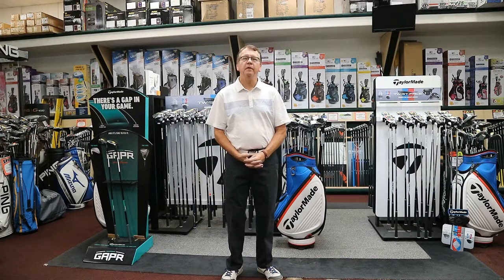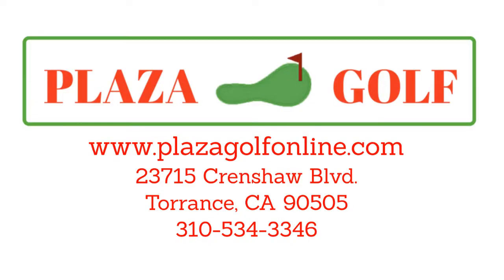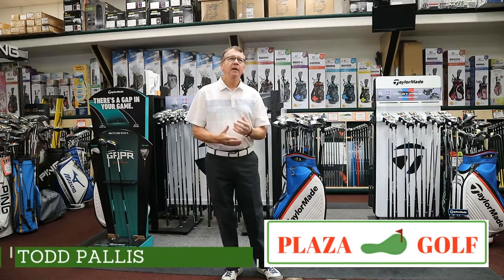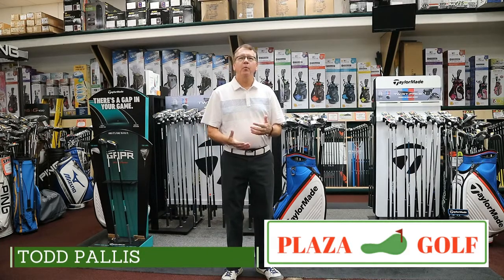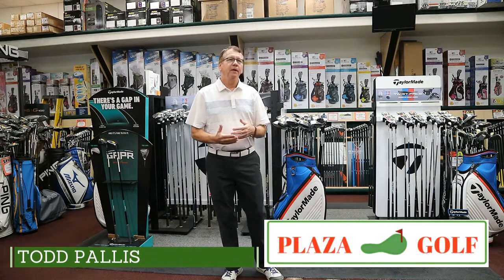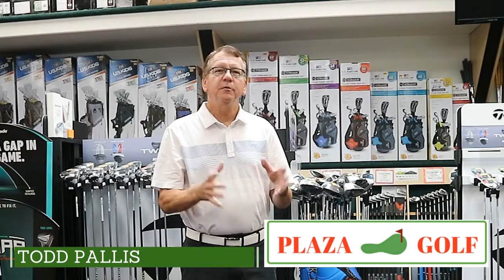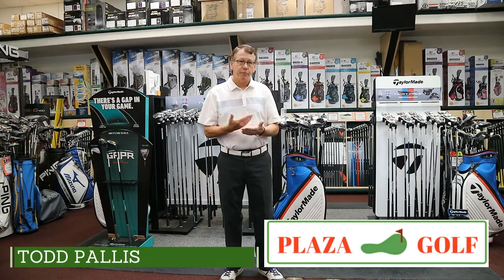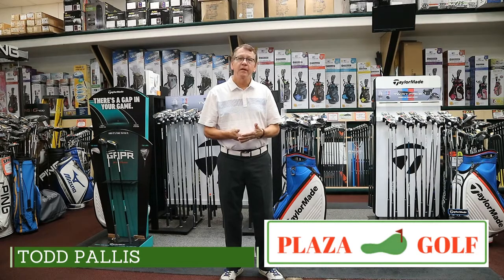Plaza Golf Fitting Juniors At Plaza Golf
PLAZA GOLF
23715 Crenshaw Blvd.